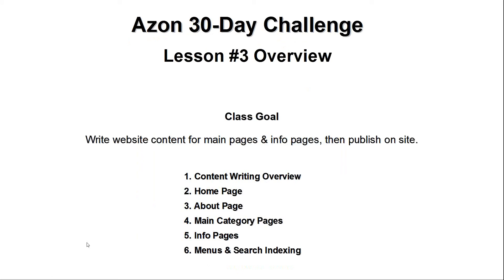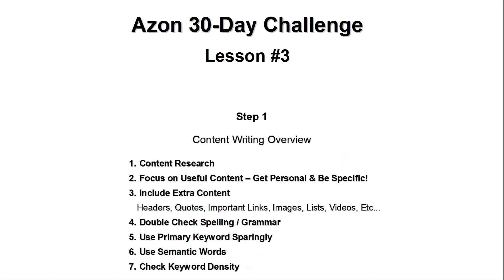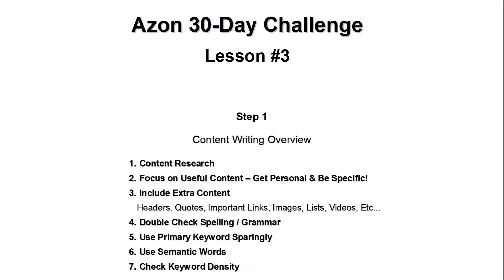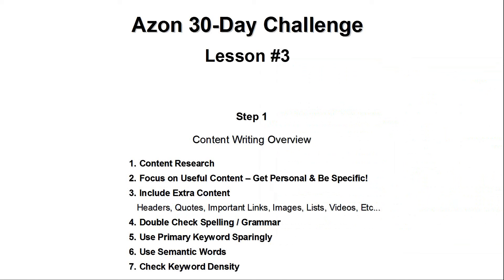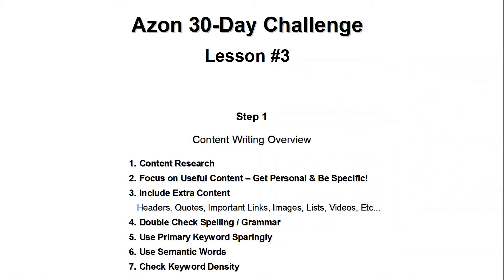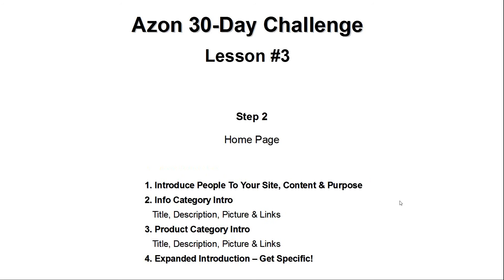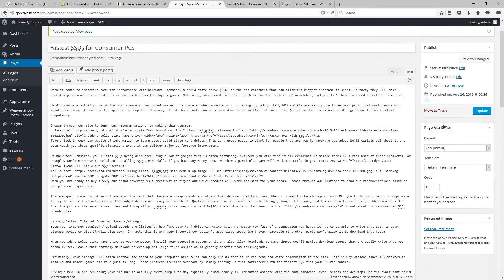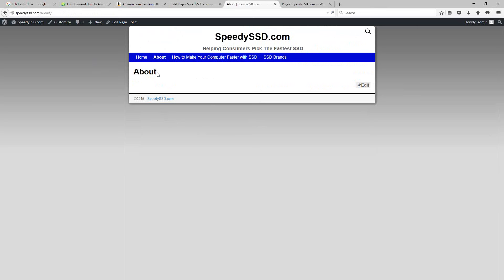Azon 30 Day Challenge - Lesson #3